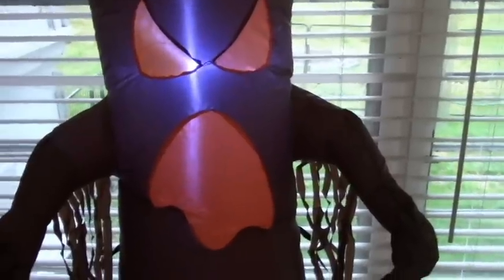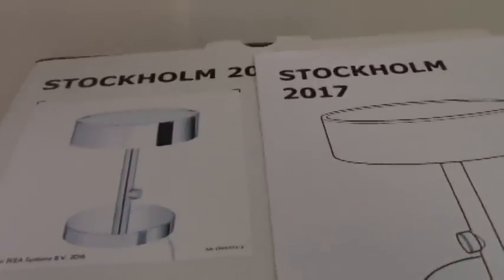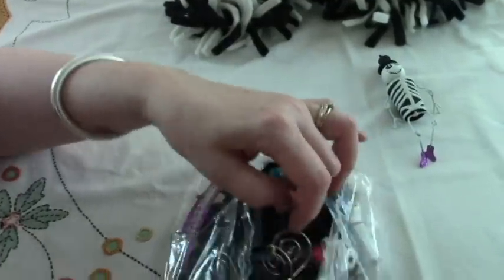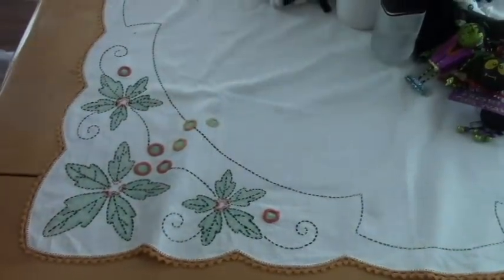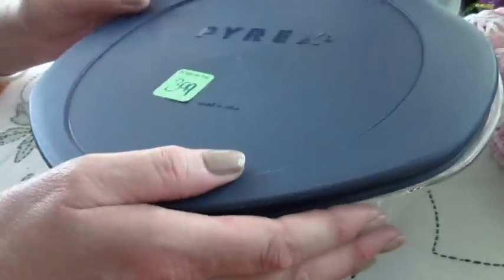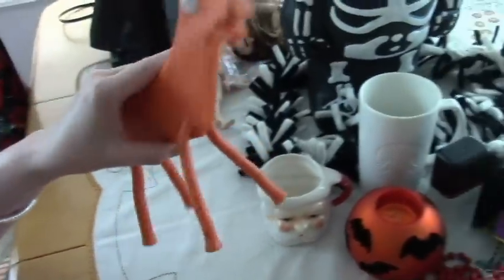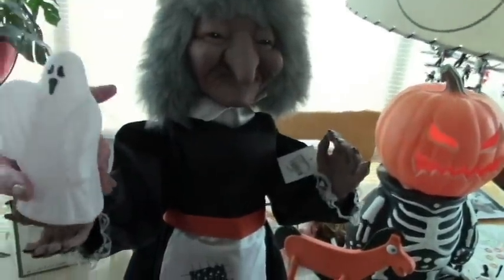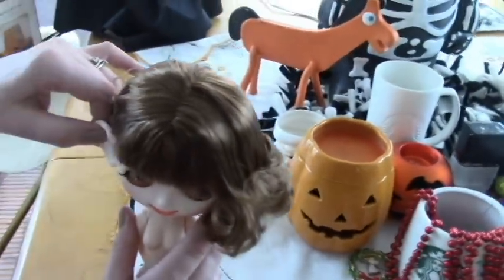RETROS Halloween Home Tour BEACH house + Thrift haul #702